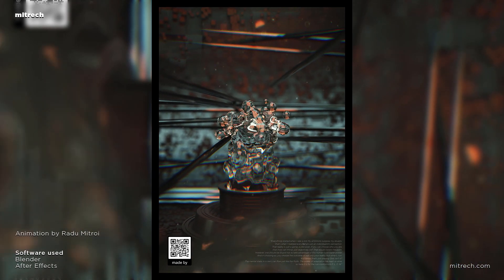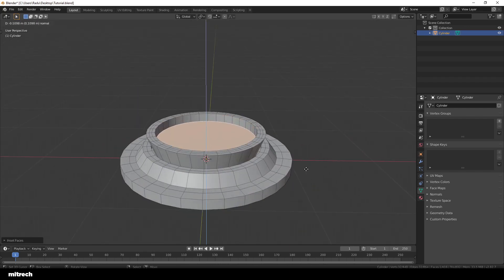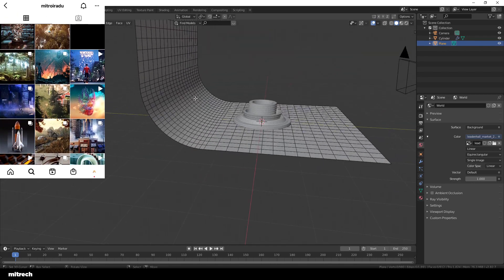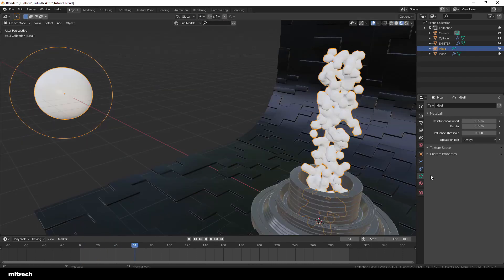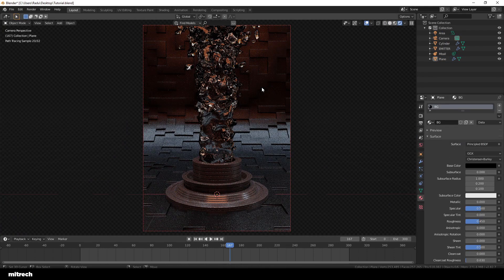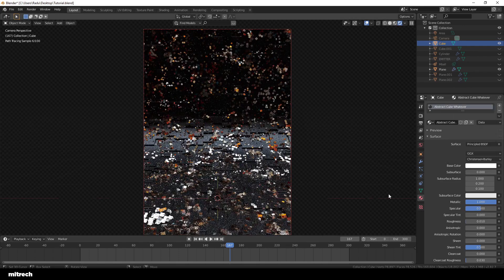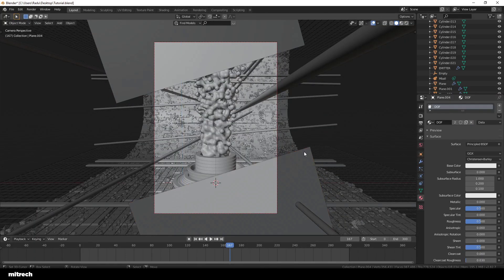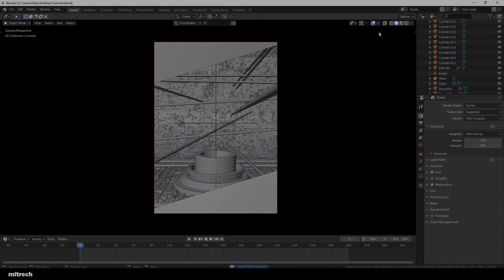How to create a Fluids animation in Blender | Mitrech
Hi there, people! In this brief tutorial we will be walking through how we can create a very interesting looking, yet simple, fluids simulation inside of Blender.
We're going to make extensive use of particle systems and metaballs. So join in and follow along with us in a relaxing and creative journey!